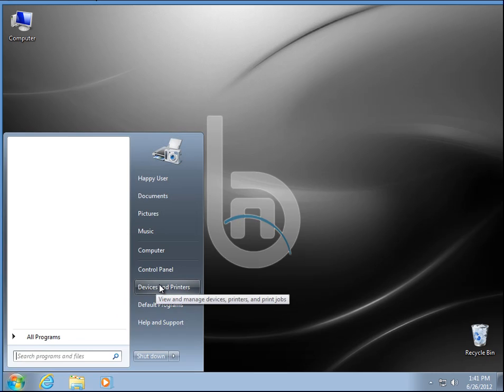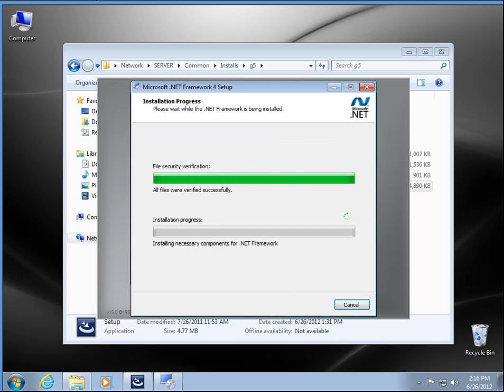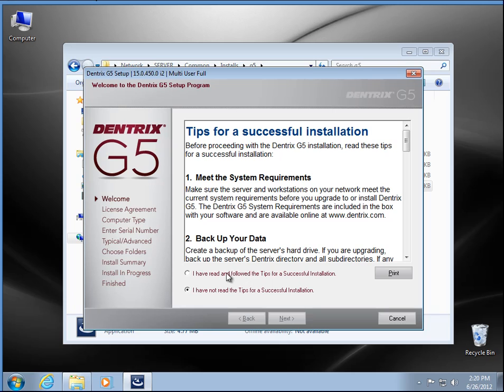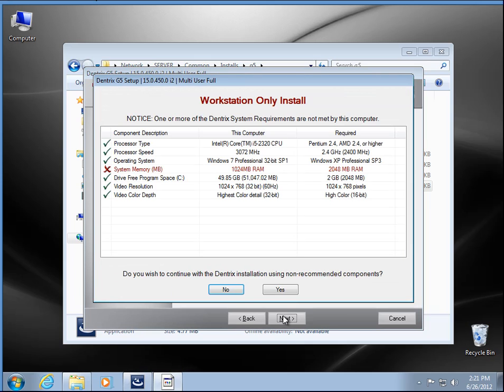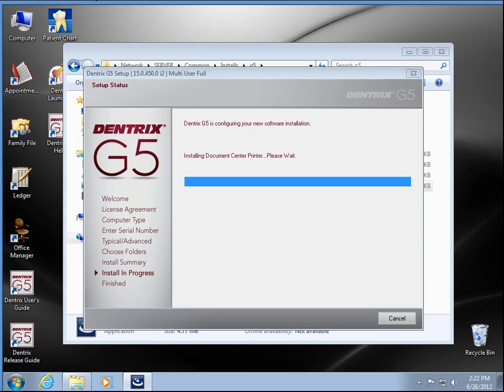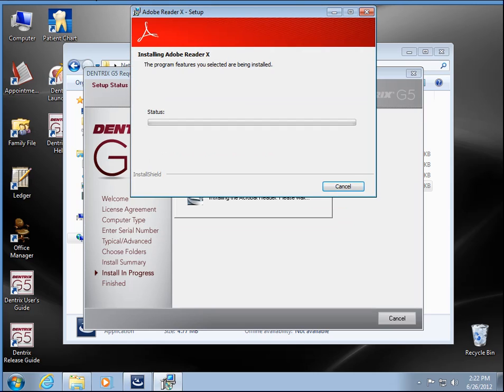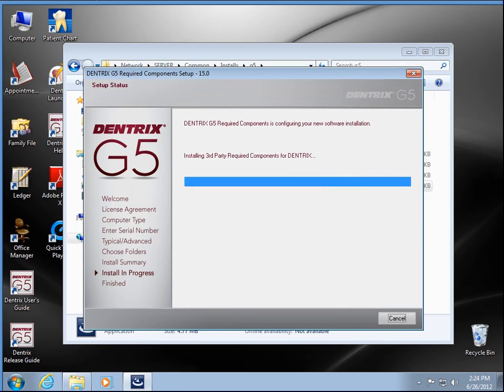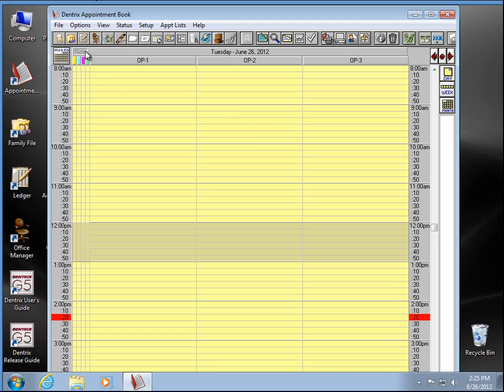Dentrix G5 Workstation install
How to video to install Dentrix G5